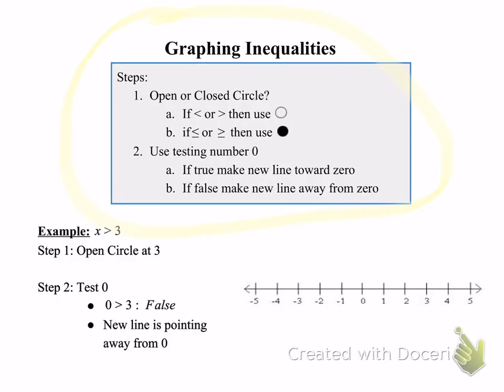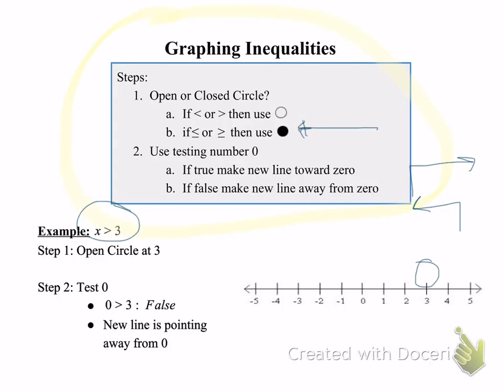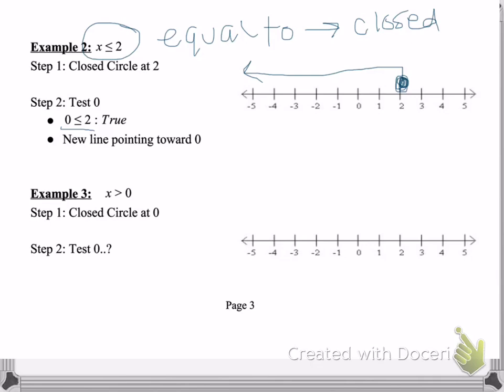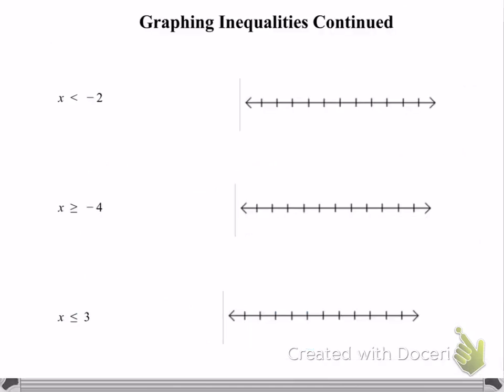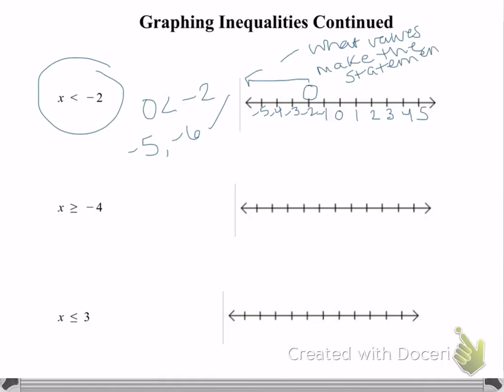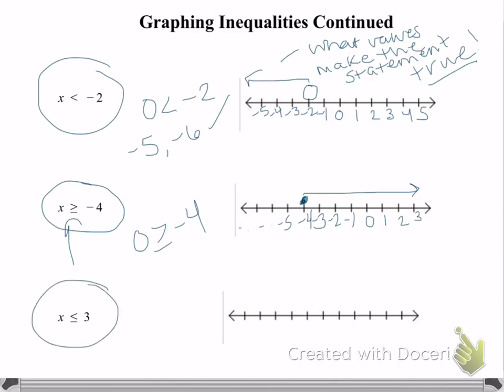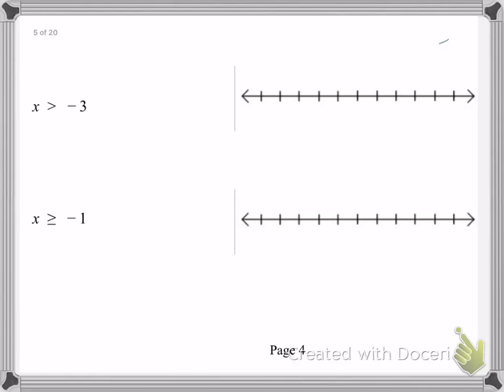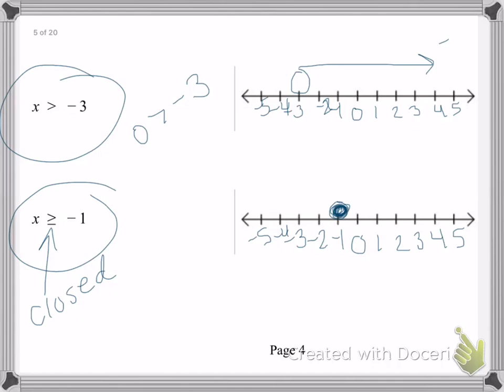U4 L2 Graphing Inequalities